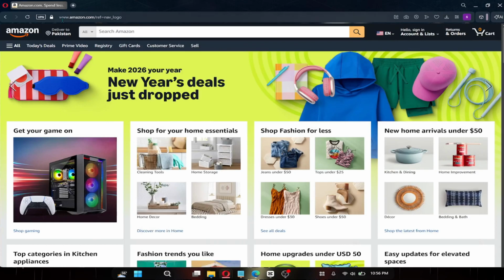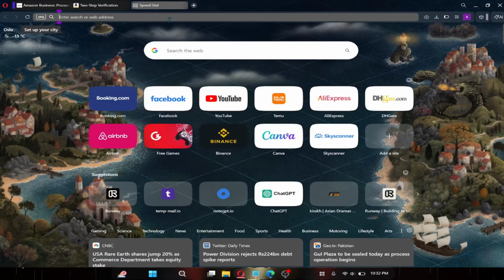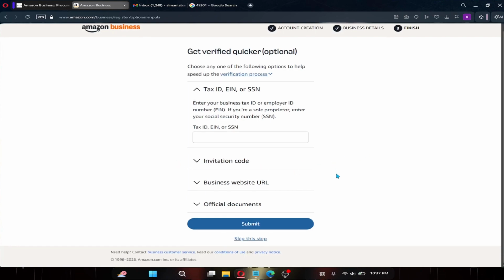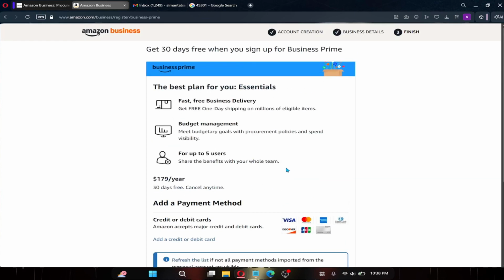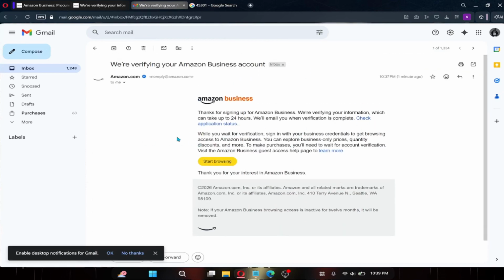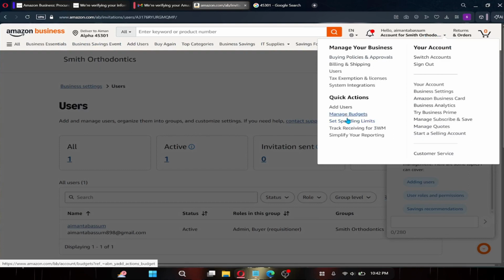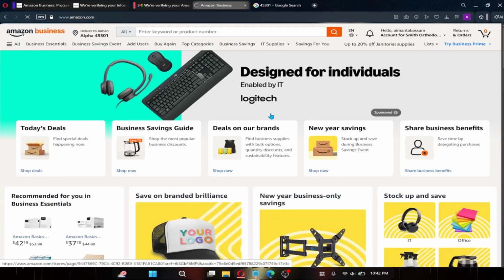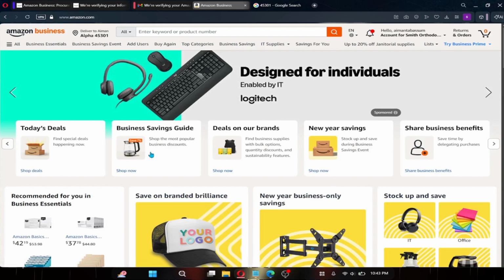How to Create a Business Account on Amazon 2026 (Open and Setup Amazon Business Profile) ✅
Want to create a business account on Amazon in 2026? In this full step-by-step guide, I’ll show beginners how to open an Amazon Business account, set up your business profile, add company details, manage tax information, and start selling or purchasing efficiently. This video is perfect for entrepreneurs and small business owners looking to grow their presence and sales on Amazon the right way.